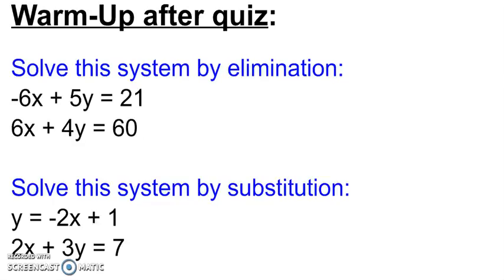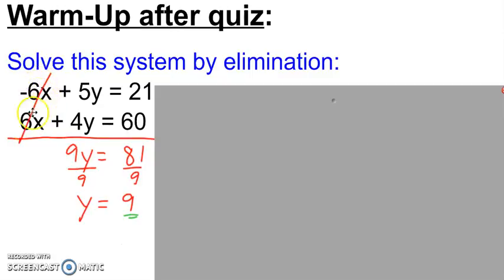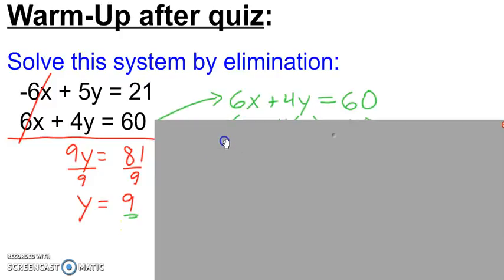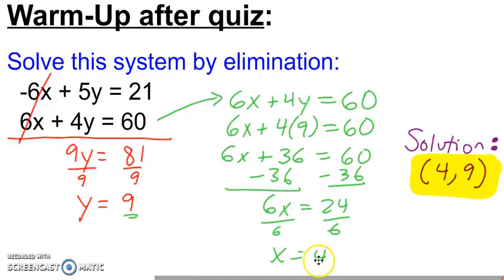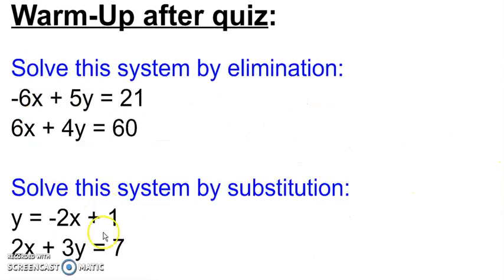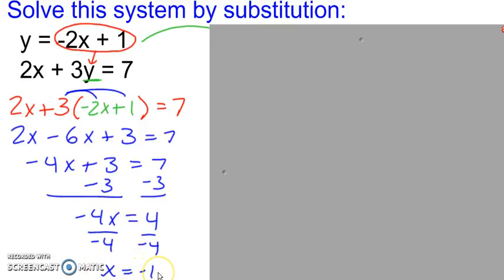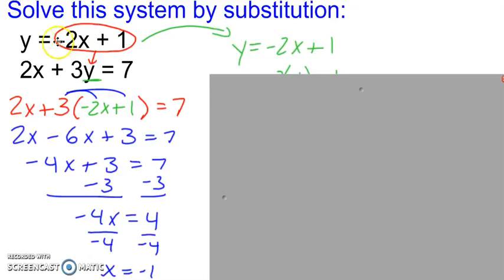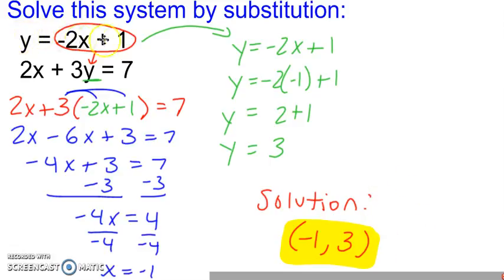Systems Warm Up KEY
Check your work and answers from the warm-up by watching this video.